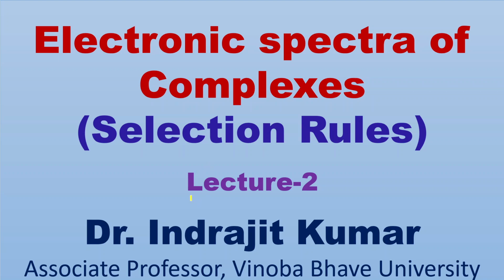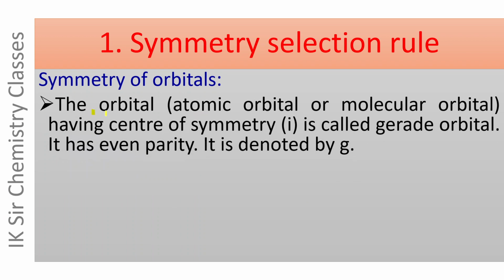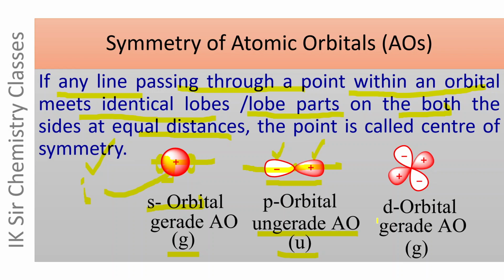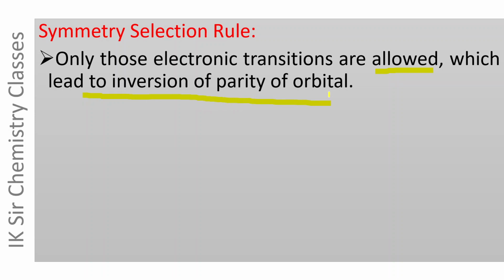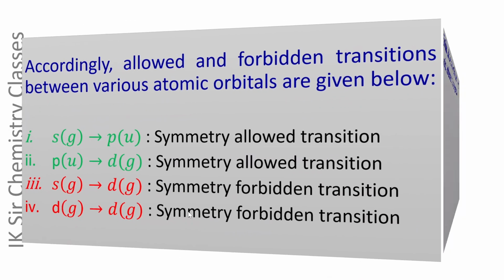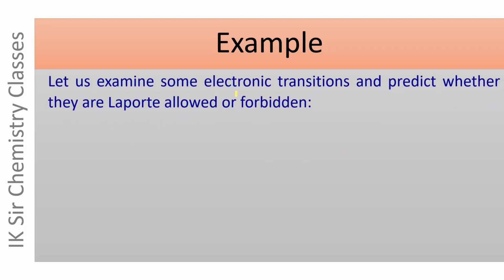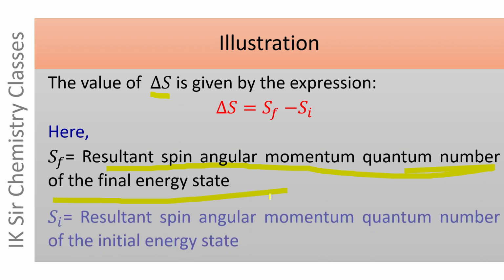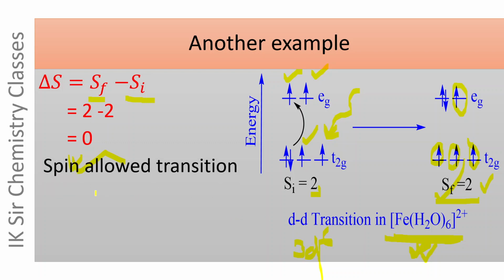Electronic Spectra Lecture -2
Selection rules for electronic transitions, Centre of symmetry, gerade and ungerade orbitals, symmetry of atomic orbitals, symmetry of molecular orbitals,  parity of orbitals, symmetry selection rule, Laporte orbital selection rule, spin selection rule